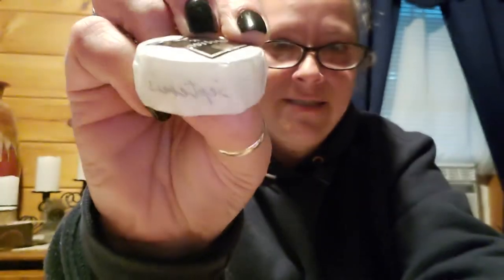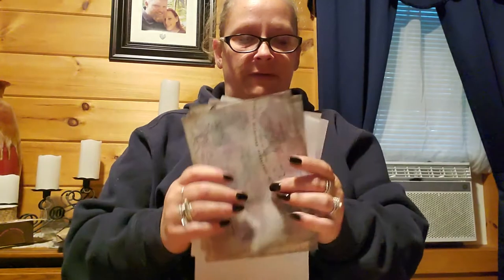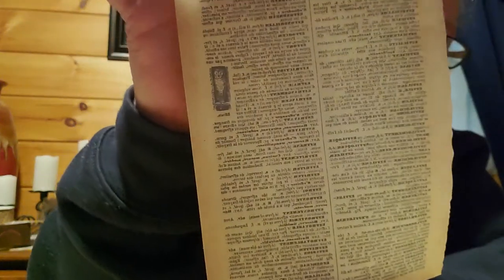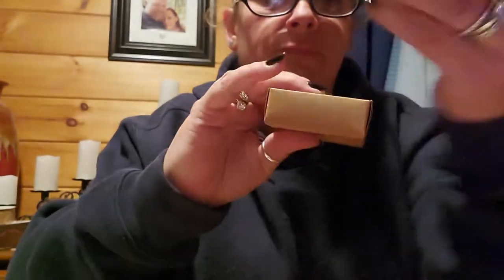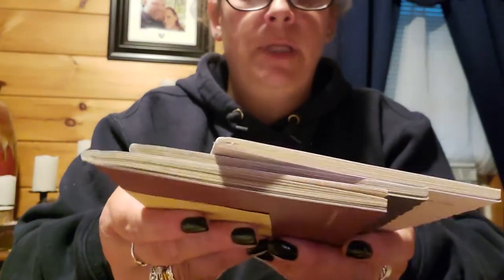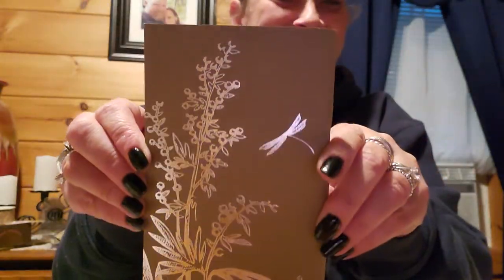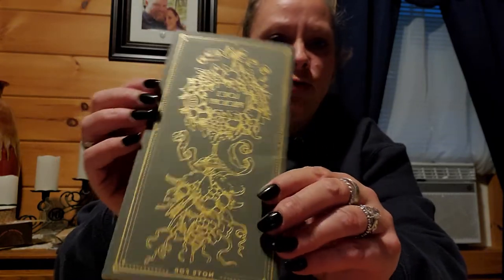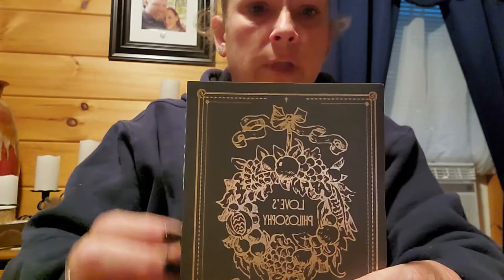R.Atelier unboxing #4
this is a personal order as well as some September items from the subscription box.